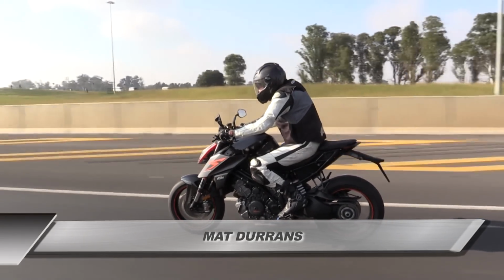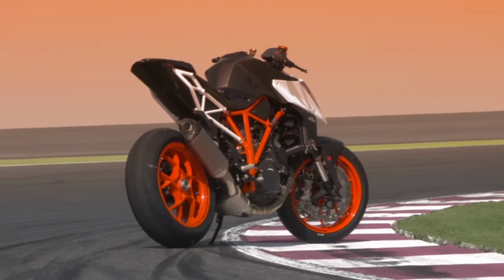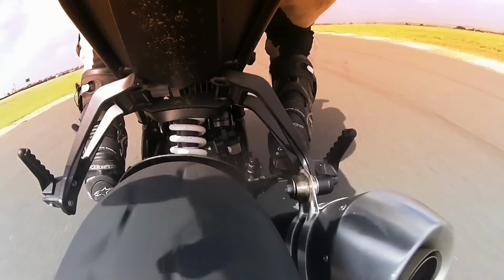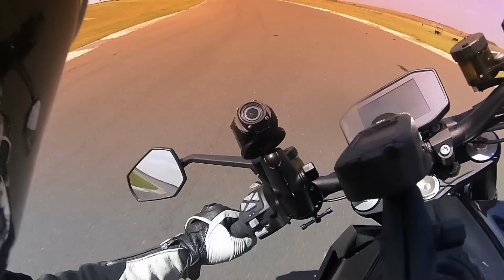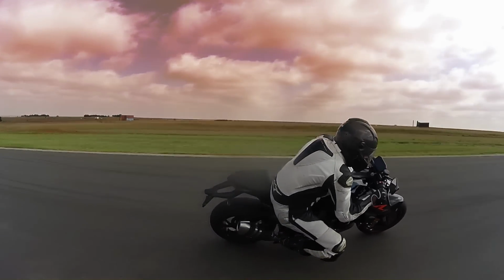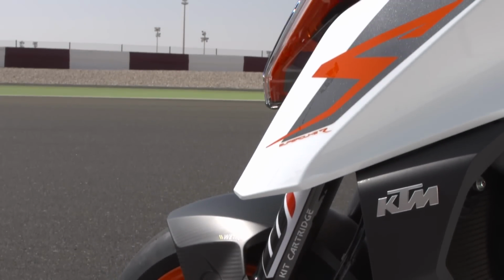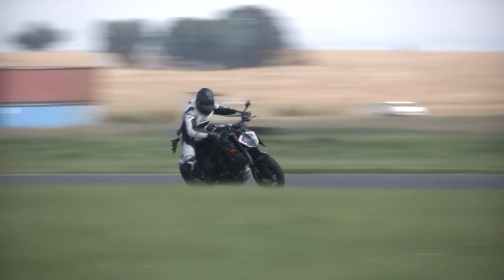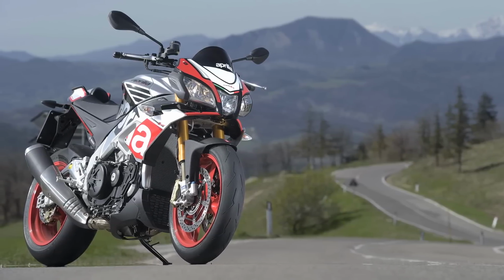KTM 1290 Superduke R Test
Sorry we've been away for a while; big things happening at Bike Show H.Q. Anyway to get things rolling again.

It's big, it's bad, it's back! The original hooligan naked bike is back and there's more power and electronics and weight than before. But is it still any good? Mat takes it to the track to find out.